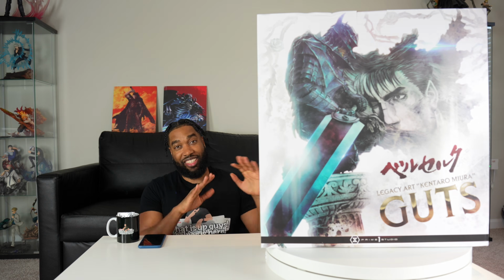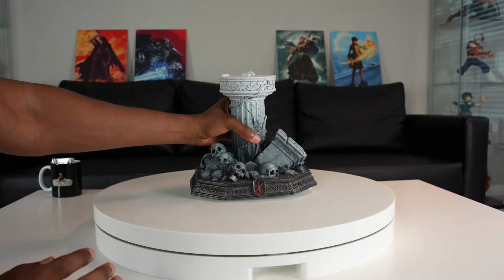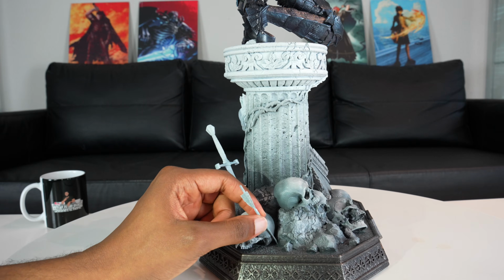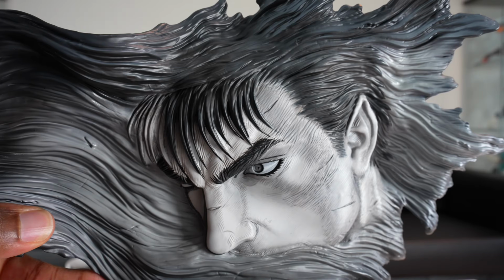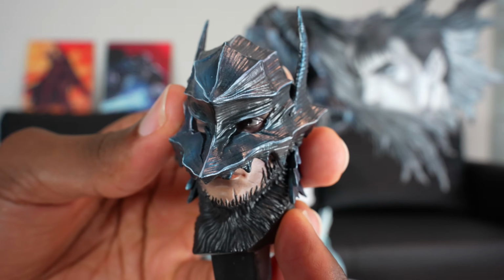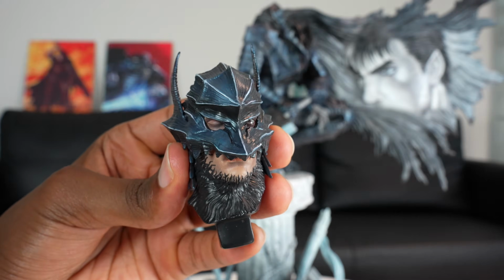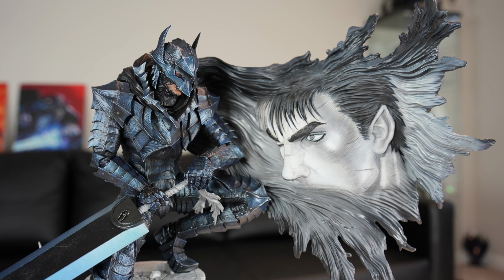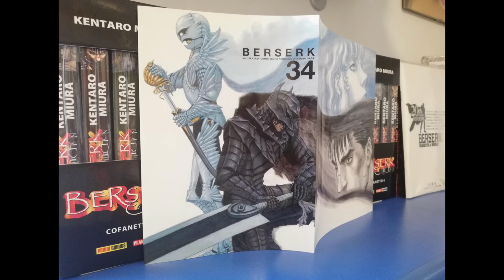This Berserk Statue is a MASTERPIECE!!! | Legacy Art "Kentaro Miura" Berserk Guts | Prime 1 Studio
What is up guys! Today we're showcasing the licensed Legacy Art series: LABR-01S: 1/6 Scale Legacy Art "Kentaro Miura" Berserk Guts Bonus Version from Berserk by Prime 1 Studio.

Use Comic Concepts code for $10 off any purchase.
Code: BerserkerShel

Where I get my manga and anime merch

Anime, Manga, Star Wars, and Comic Book Collectibles
SideShow Collectibes

Anime figures, pre-owned figures, and earlier release dates

Recording Gear:

Sony A7IV with 28-70mm Zoom Lens Kit
Memory Card
Memory Card Reader
Tamron 28-75mm F/2.8 Di III VXD G2 for Sony E-Mount Full Frame/APS-C
Lighting Kit
Gimbal Stabilizer for Sony Camera
Sony Carrying Case
Electric Rotating Shooting Table

iPhone Recording Gear:

Gimbal Stabilizer for iPhone
Microphone for iPhone

Accessories for Collecting:

Clear Acrylic Display Riser (3", 4", 5")
Clear Acrylic Display Riser (10"x9.5"x9")
Acrylic 8 X 10 Photo Frame Clear for Certificates
Acrylic 6 X 8 Photo Frame Clear for Certificates

"Prime 1 Studio is proud to present the first piece to our Legacy Art series: LABR-01S: 1/6 Scale Legacy Art "Kentaro Miura" Berserk Guts Bonus Version from Berserk!

Kentaro Miura was the creator and artist of the manga series “Berserk”. His tragic passing left a huge void, not just in the Japanese manga and anime world, but also in the hearts of his dearest fans. The artists at Prime 1 Studio have come together to bring you another breathtaking piece to pay homage to his monumental legacy.

Guts’ tale is one of survival, tragedy, and relentless determination. He has endured a childhood filled with violence and hardship, forced into battle and witnessing death from an early age. He meets Griffith and becomes a trusted member of the Band of the Falcon.

At 17 inches tall, Guts dons his iconic Berserker armor, perched atop a stone pillar surrounded by the skulls and weapons of his fallen enemies. Each plate is carefully painted with shades of black and blue. He wields the iconic Dragon Slayer, a massive sword that has stayed by his side since Gut’s first apostle kill. His large cape flows to his side, as the wind blows behind his back, adding heavy atmosphere and gloom to this stunning piece. Our talented artists and sculptors have masterfully etched Guts’ face in the cape, creating a captivating and gothic visual experience – sure to leave anyone gripped by the dreamlike ambiance.

And when you order the Bonus Version from our official store or any authorized distributor, you will receive an additional helmless head part to capture his intense expression.

Kentaro Miura’s crafted a heart-wrenching story, and his work has left an undeniable impact on the world of manga and anime. Do not miss out on this beautiful piece of art, pre-order the LABR-01S: 1/6 Scale Legacy Art "Kentaro Miura" Berserk Guts Bonus Version now and expand your Berserk collection."